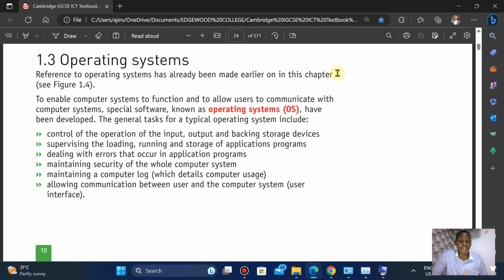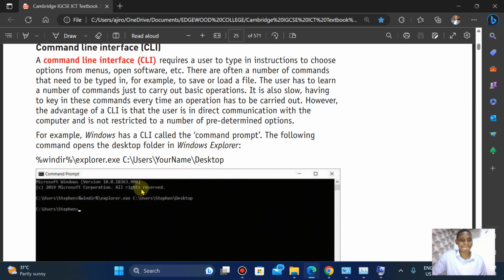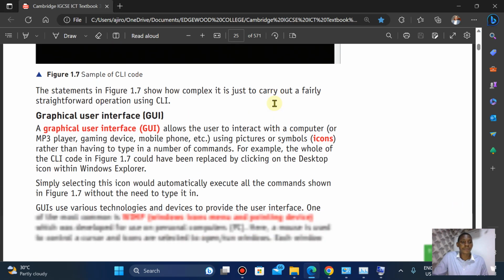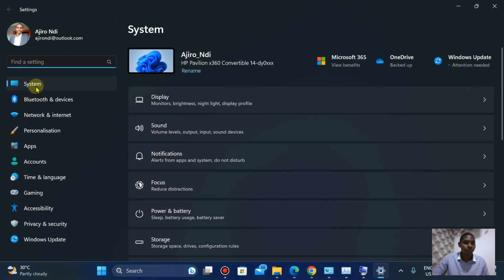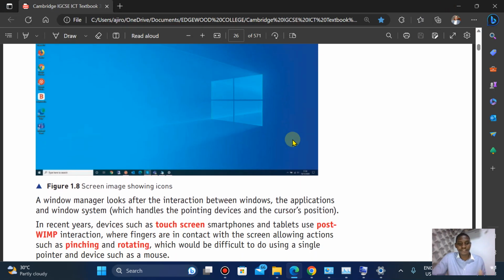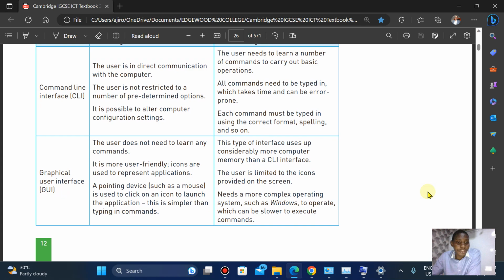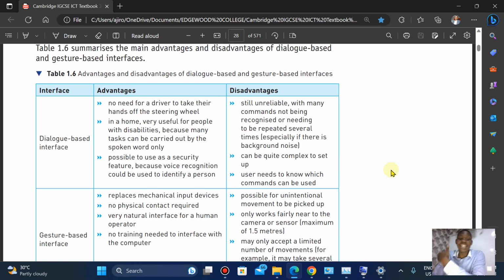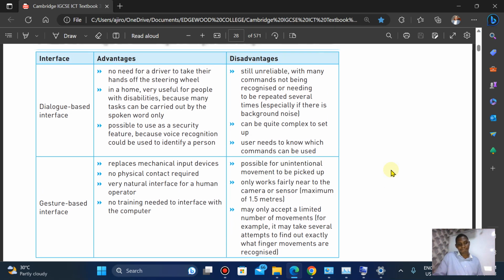IGCSE ICT Paper 1 - Operating System (Part 3) - Chapter 1